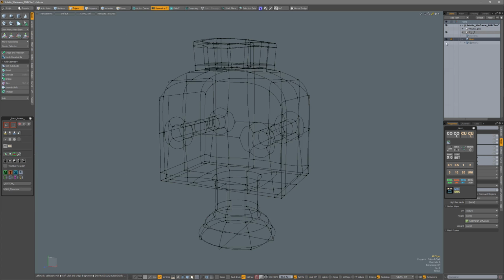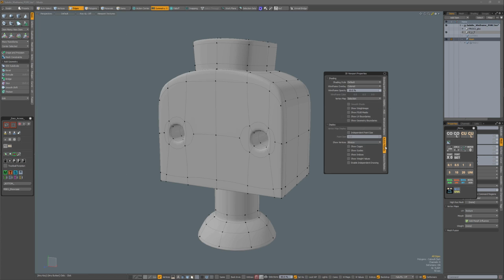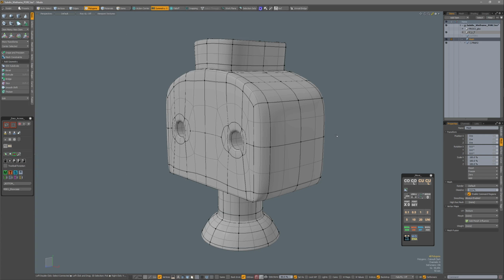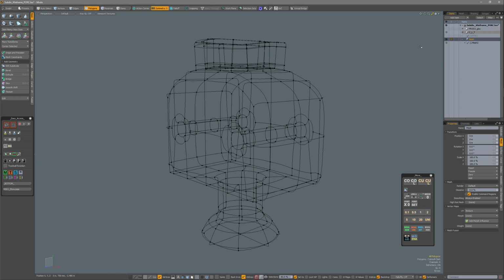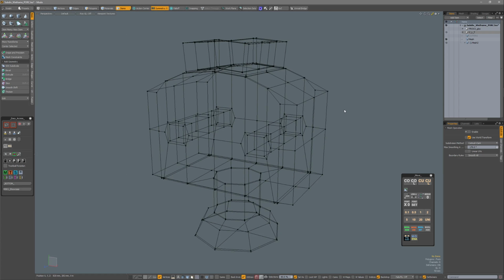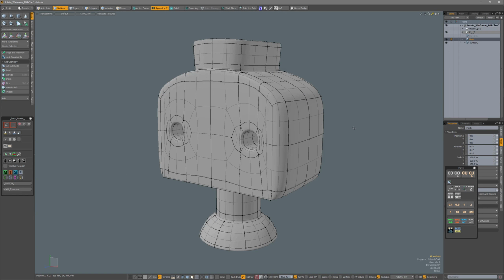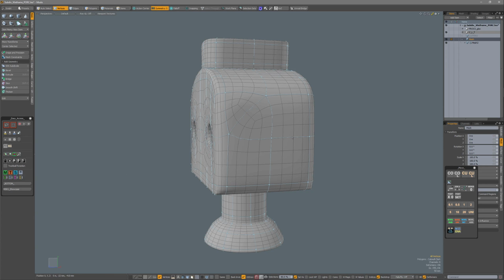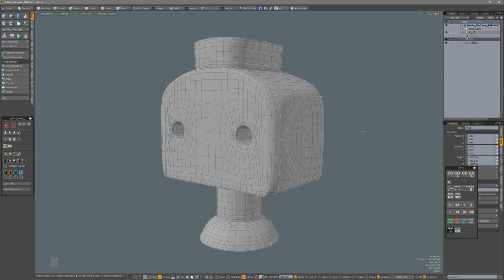MODO TIP : Viewing Subdivided Wireframe While Working on a Cage Mesh.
MODO TIP : Viewing Subdivided Wireframe While Modeling via Procedurals.